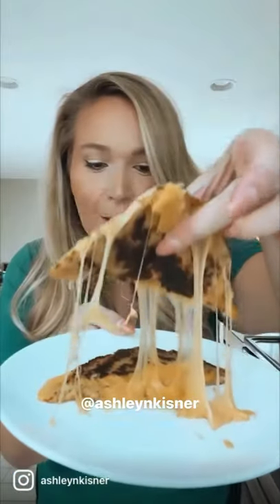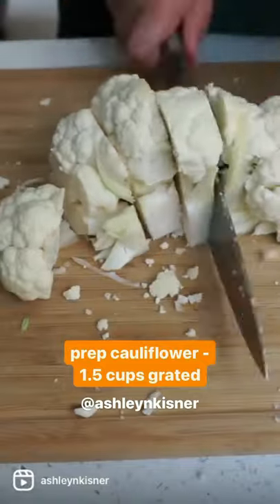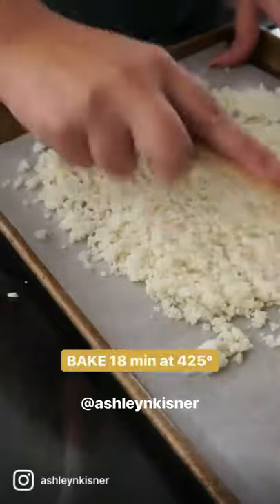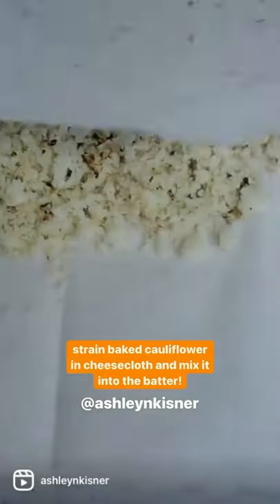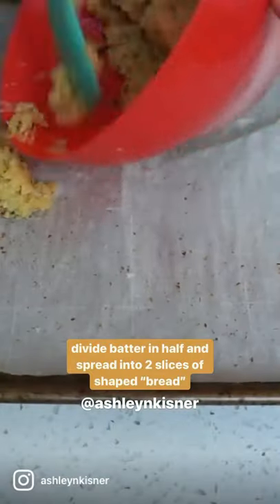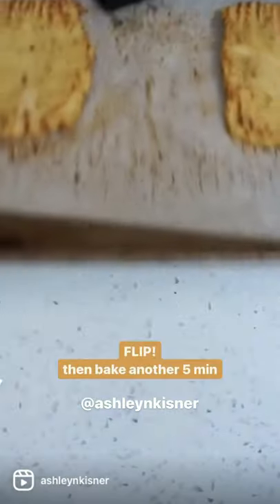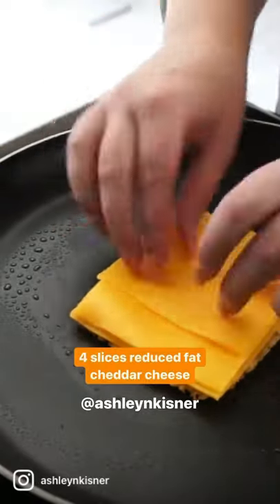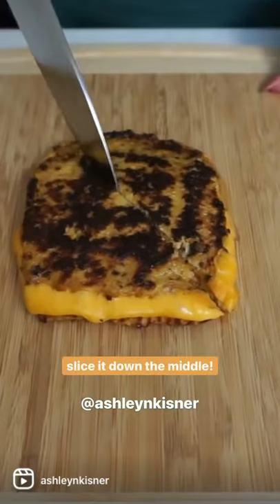CAULIFLOWER GRILLED CHEESE LEAN & GREEN!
1.5 C Grated Cauliflower (3 greens)
4 Slices Reduced Fat Cheddar Cheese (Approximately 2/3 lean)
1 Egg (Approximately 1/3 lean)
1 tbs Parmesan Cheese (1 Condiment)

1 lean, 3 greens, 1 condiment
**Serves 1

Watch the FULL step-by-step video of this recipe on my YouTube Channel! 📹